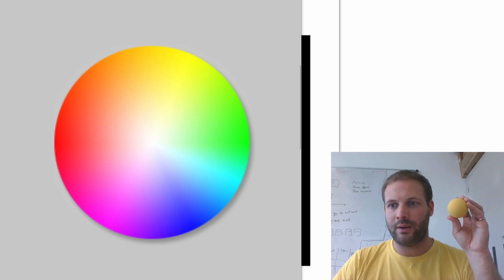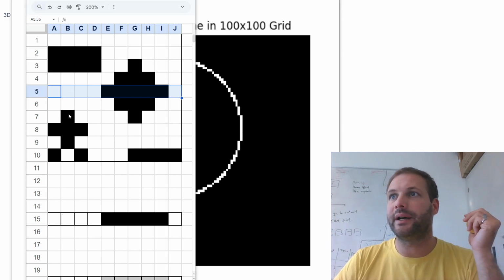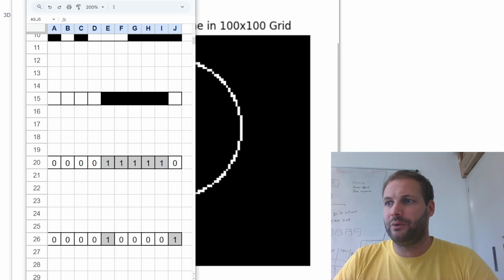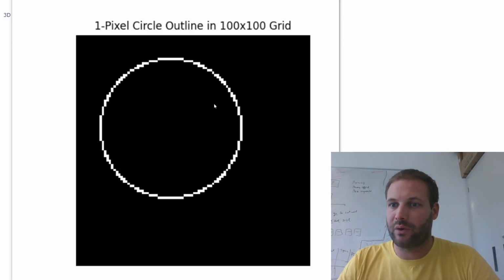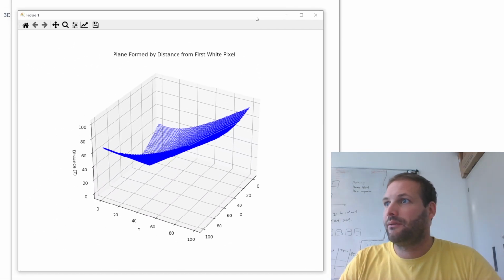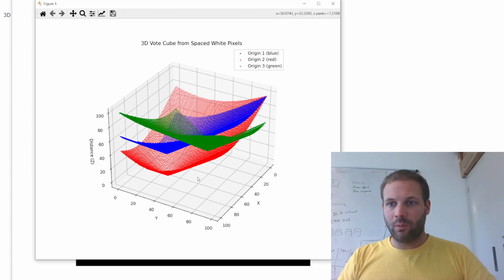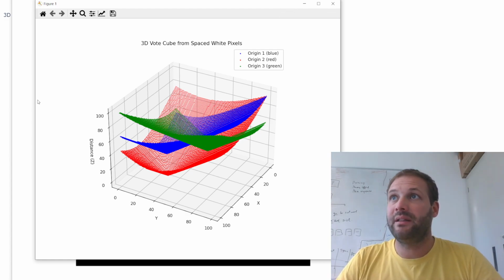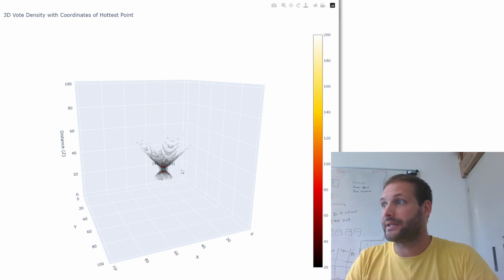Detect a Circle with the Hough Transform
Detailed explanation of how to apply the Hough Transform to detect circles.